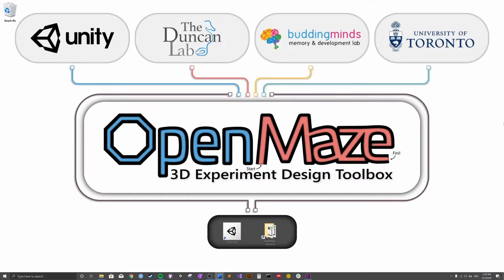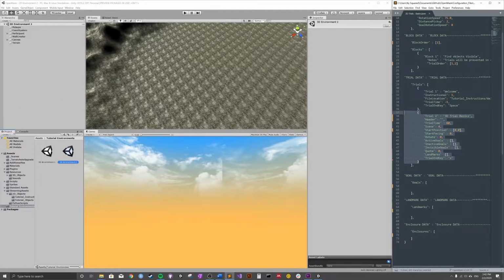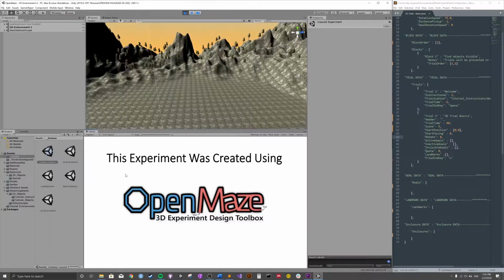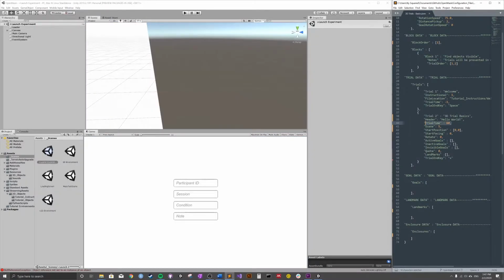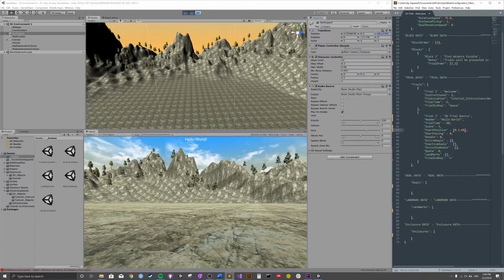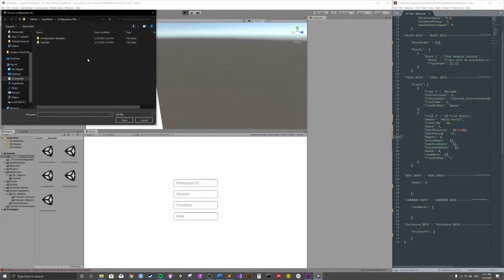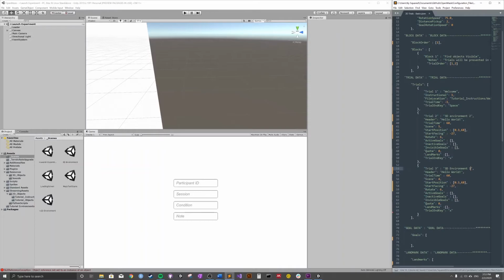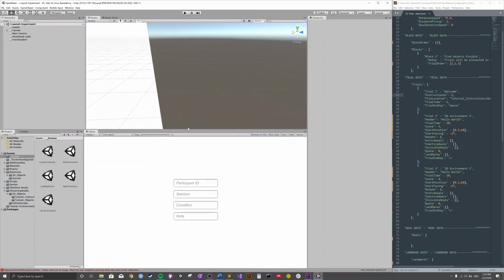Tutorial 5: Creating Experiments - Task Trial Basics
Experimenters create virtual navigation tasks by defining Task Trials within the OpenMaze Configuration file. In this tutorial you’ll be introduced to some of the basic Task Trial creation tools.

IMPORTANT! The Header Attribute has been renamed to DisplayText. Its functionality remains the same.

What you will learn:
1. How to use different Unity environments on a trial-by-trial basis
2. How to display text to a participant while they navigate an environment
3. How to define the participant starting position within the environment

NOTE: SOME INFORMATION IN VIDEO MAY BE OUTDATED PLEASE READ LATEST RELEASE NOTES @